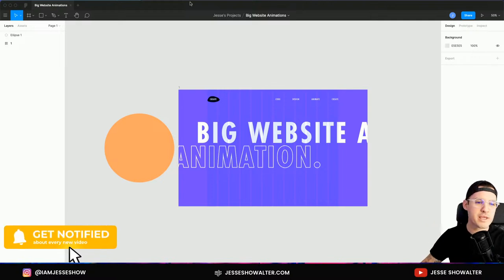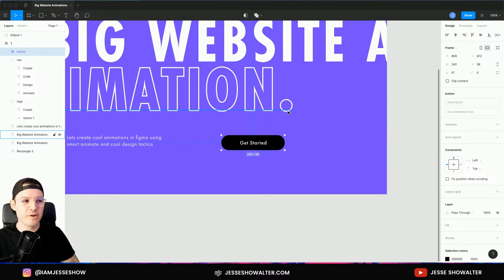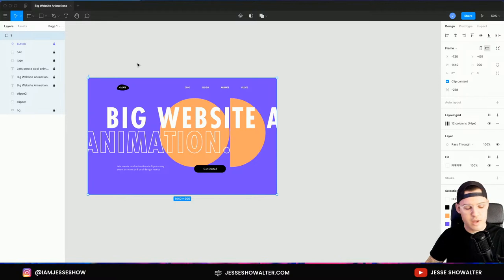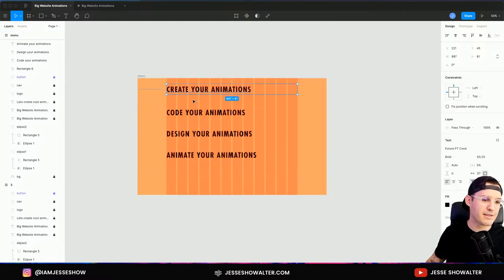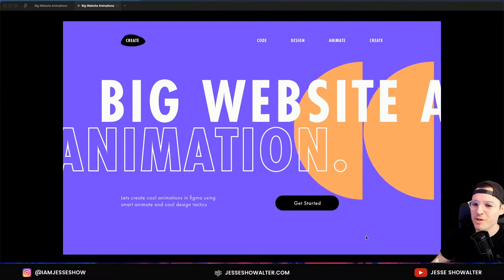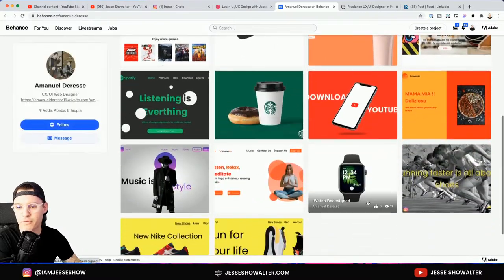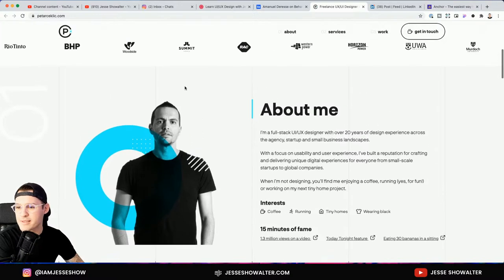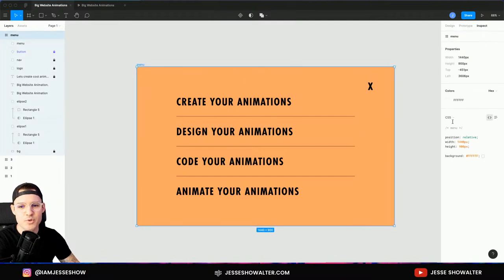Big Website Animations | Live Design Stream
Join me live as I build some fun website animations. I'll be designing in Figma and showing you my thought process, workflow, techniques, and even show you how I prep my file to share on a portfolio or design work site.

Submit your portfolio for review live on the stream

Channel members get access to the starter file and the finished file when the stream is over. Consider becoming a member and supporting the channel